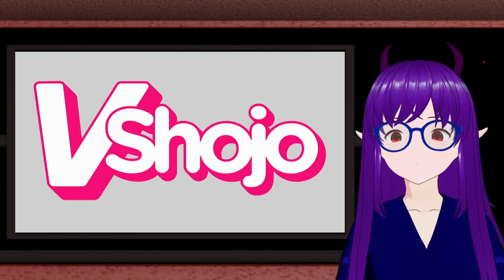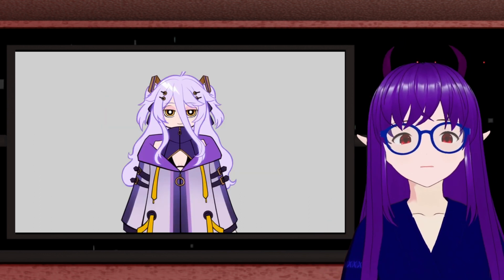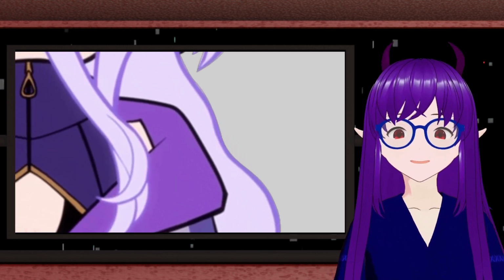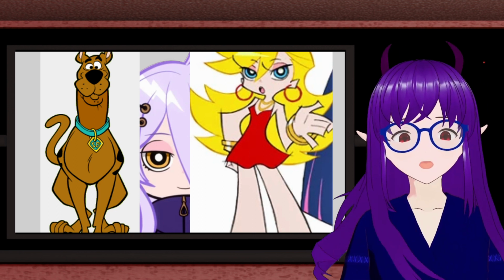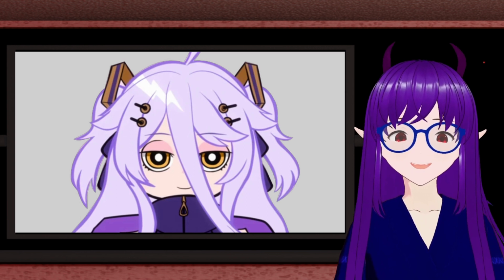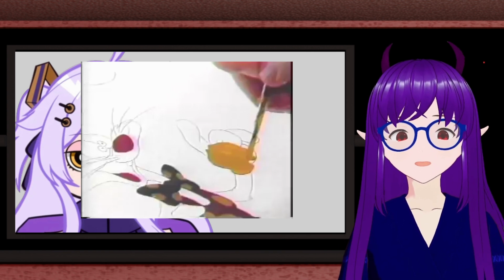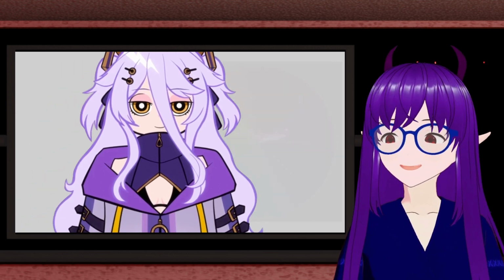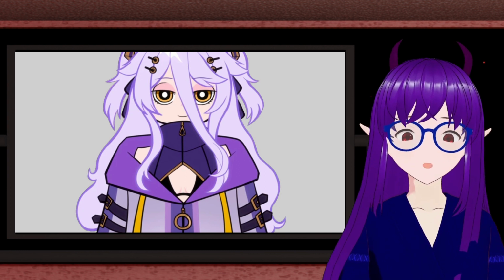Henya the Genius Vtuber Design Review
VShojo's new vtuber Henya has an interesting design.  Lets look into it and see what it tells us about good vtubing design.